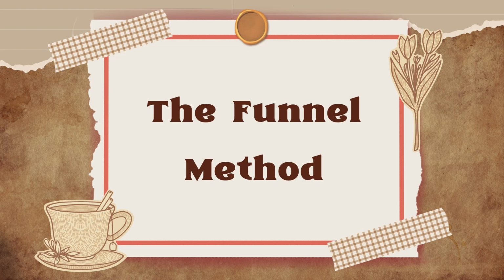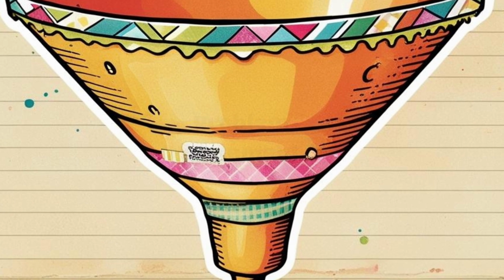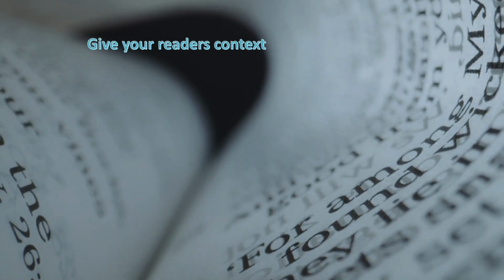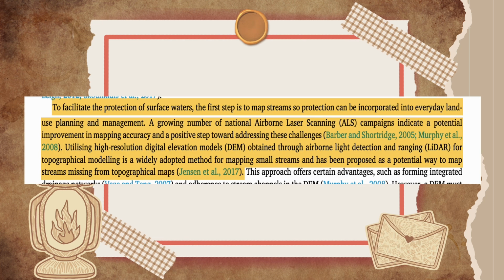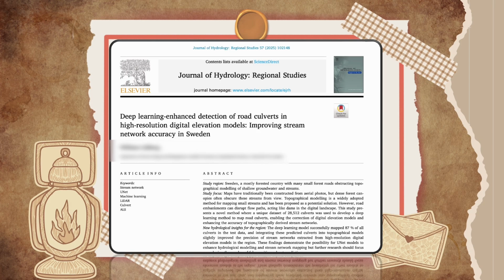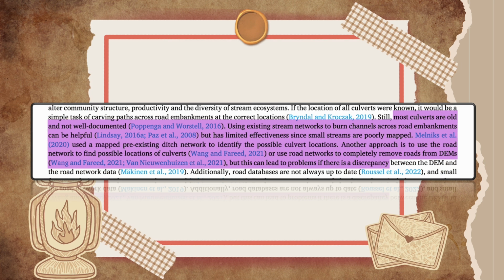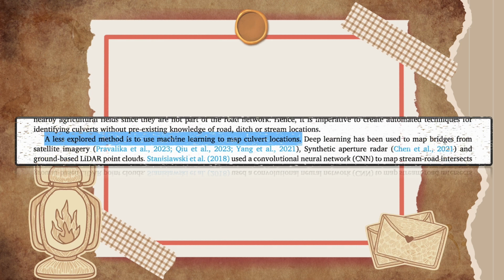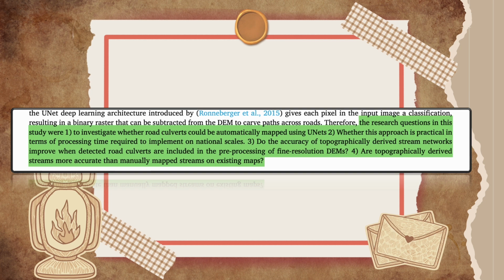Crafting The Introduction Section + A Free Downloadable Exercise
What makes the Introduction section the most crucial part of your manuscript?

In this lesson, I will conclude our discussion on the Introduction section of the manuscript. I will also provide a free exercise for you to download, which will help you practice writing the Introduction section of your manuscript.

Timestamps:
00:00 Intro
00:14 Goal of the lesson
00:27 About the Introduction section in a manuscript
00:53 The Funnel Method
01:26 Background
01:47 Example from an article
02:28 Problem Statement
02:47 Example
03:27 Research Gap
03:54 Example
04:27 Objectives
04:54 Example
05:38 Hypothesis
05:59 Download the free exercise!
06:22 Next lesson